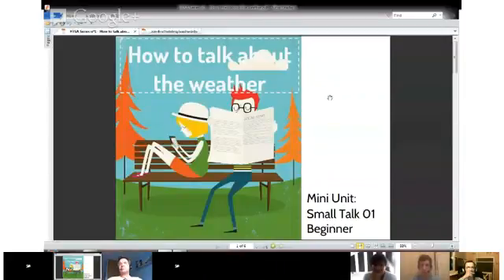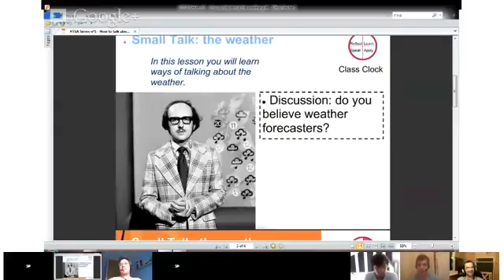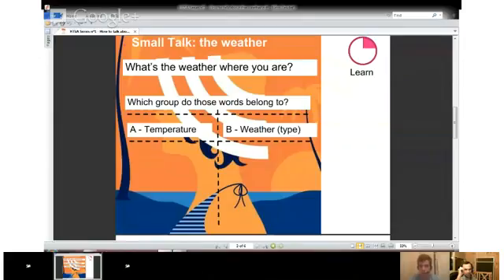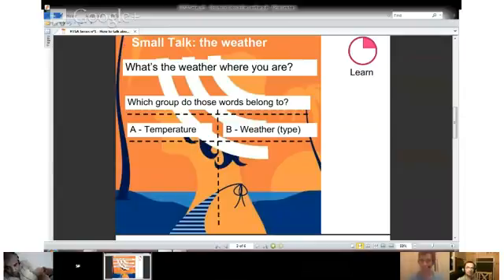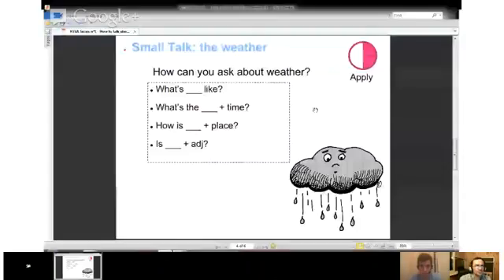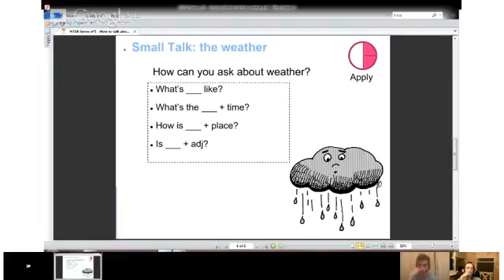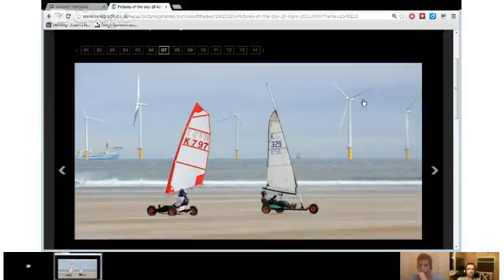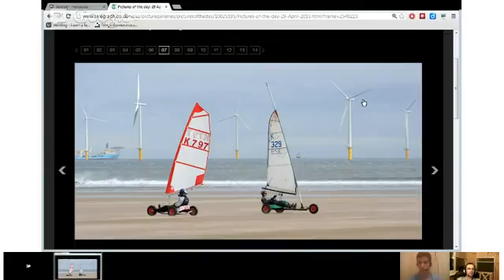Vocabulary - Jon-Eric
The "How to" Series for Life!!

(General English) Learn how to speak about what you want, at home, at school or at work. These well-structured classes will provide you with the essential vocabulary, grammar and expressions to talk about yourself, life, work and everything in between. All materials included in the class, as well as our own online classroom.